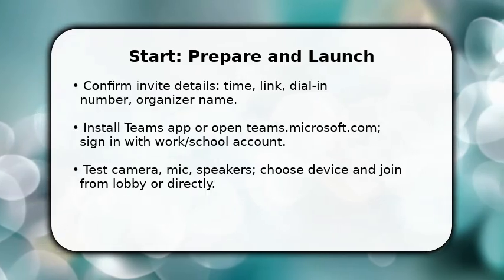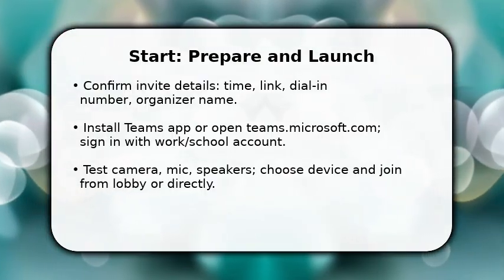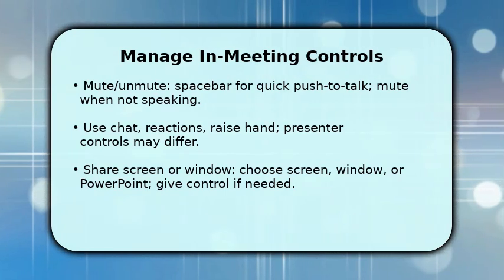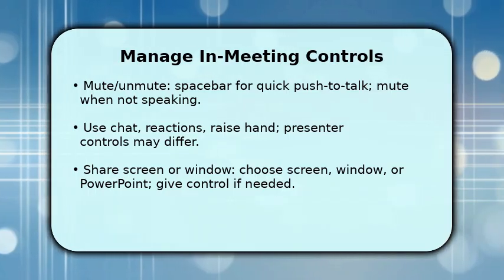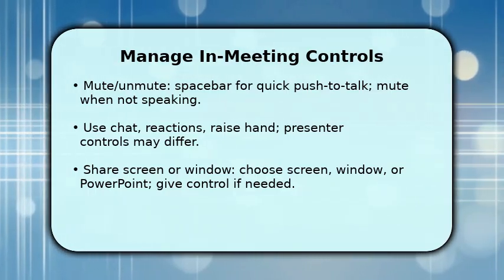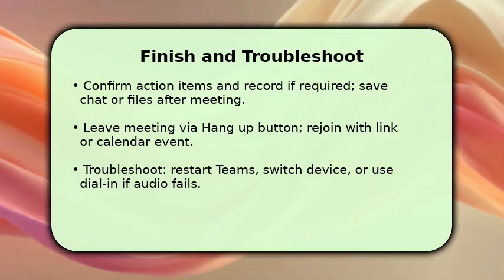How to Join a Microsoft Teams Meeting (full Guide)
How to Join a Microsoft Teams Meeting (full Guide) | 🔒 Surfshark VPN Deal — Stay private and secure. $1.99/mo + 3 Months Free ▸

Join the virtual meeting flow seamlessly as we guide you through every step of joining a Microsoft Teams meeting. From signing in to presenting, this comprehensive video covers essential tips and tricks for both beginners and experienced users.

Microsoft Teams, join meeting, Teams Video Meeting Invitation, how to join meetings on Teams, teammate guide, virtual collaboration tools, online teamwork tutorial, video conferencing basics, remote communication skills, digital workspace integration, meeting etiquette